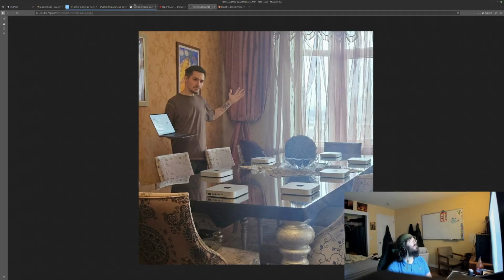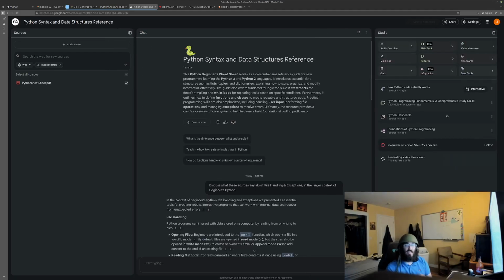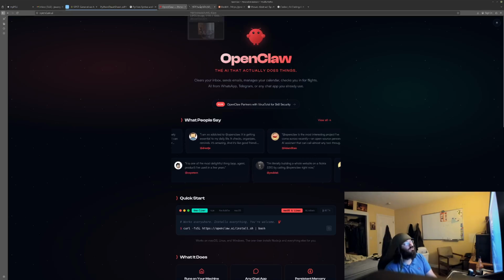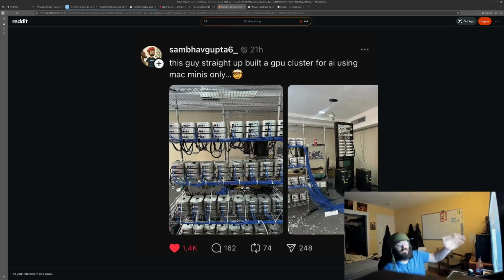A.I. Prompt engineering class - the pain of A.I. agents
the university i am attending just added a brand new "generative A.I. prompt engineering" class, and even though it is not part of my personal required studies, i felt there might be some intriguing insights to be gathered out of this class.

on the first day of class, (taught by 2 professors! side by side!) even they admitted that "we are all guinea pigs, as we collaborate and study together, to comprehend, and master the bleeding edge that is: consumer civilian A.I. technologies "

so, therefore, i will be uploading some of my homework submissions over the next month or so, as a type of catalogue showcasing my own delve into the deep world of A.I.